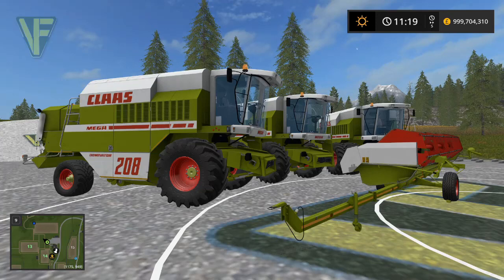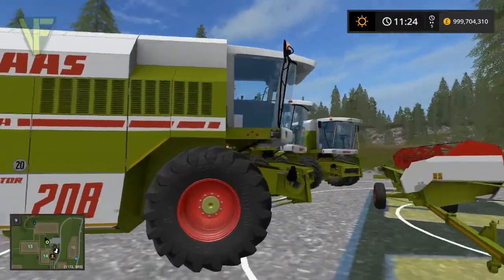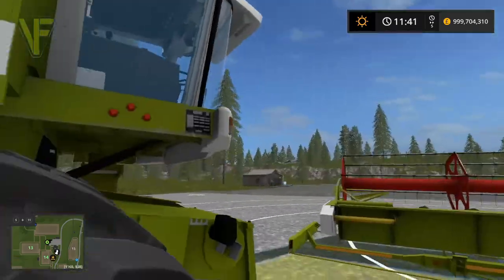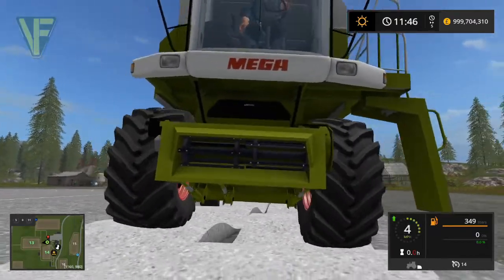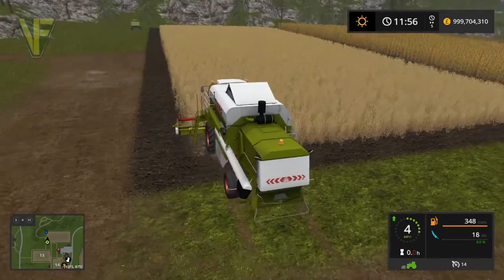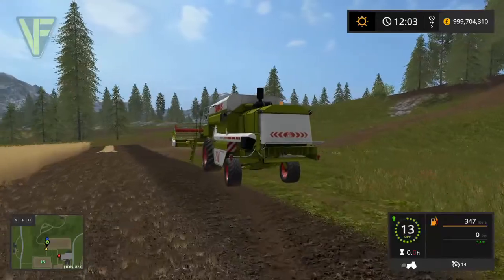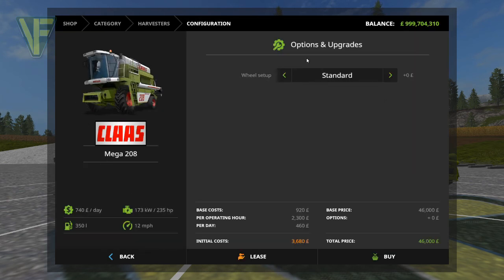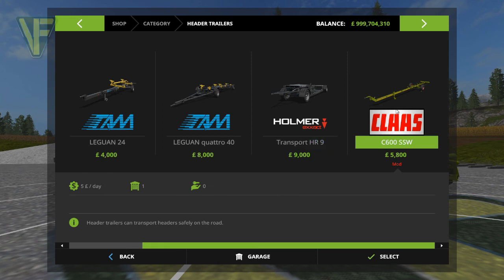Farming Simulator 17 Mod Spotlight - Claas Mega 208 pack (Mod Contest 2017)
In this Farming Simulator 17 Mod Spotlight we take a look at the Claas Mega 208 pack, released as part of the Mod Contest 2017